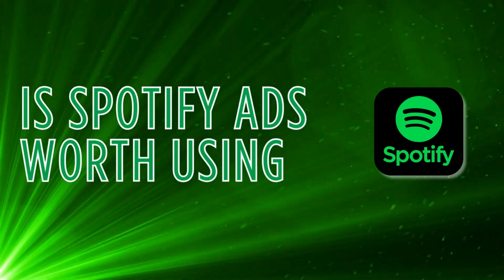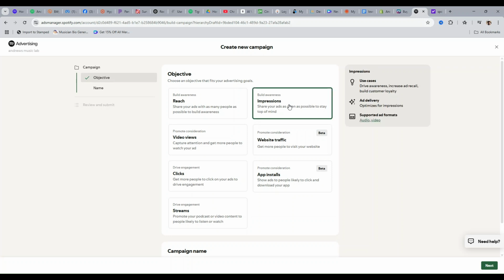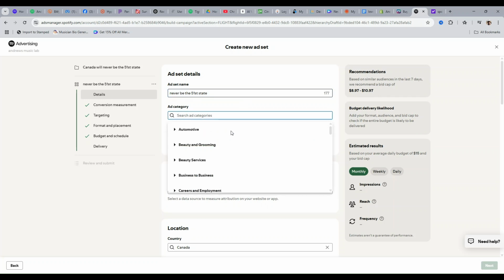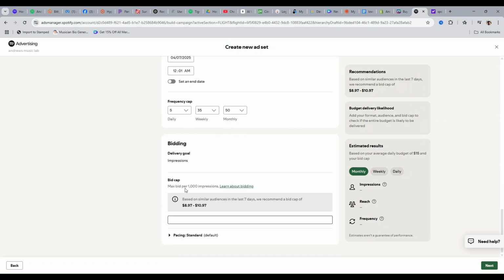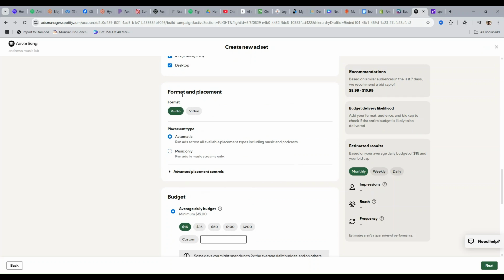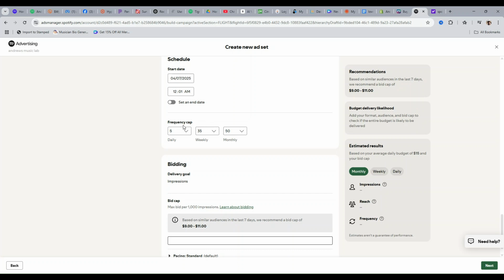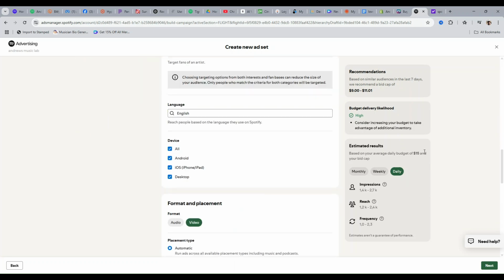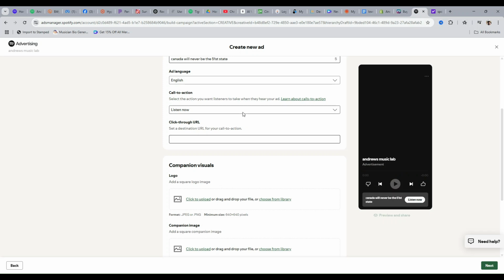Are Spotify Ads Better Than Facebook and TikTok in 2025?